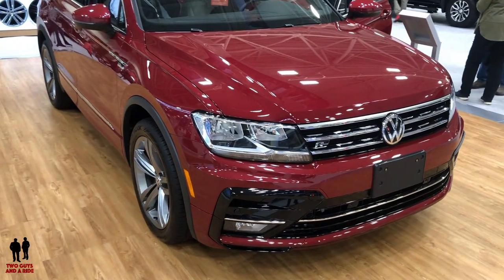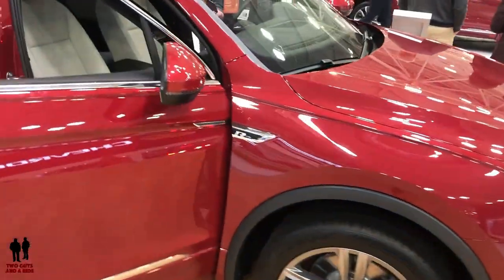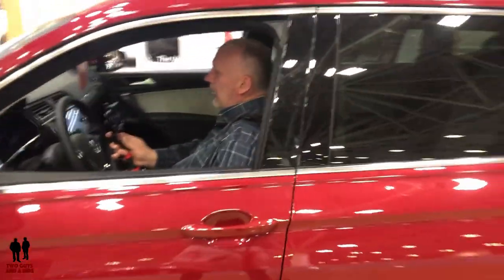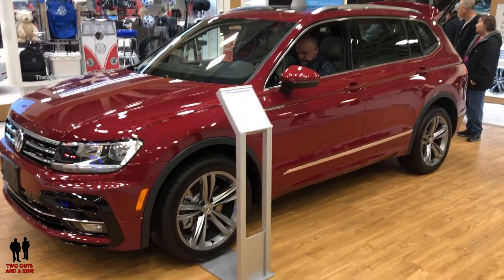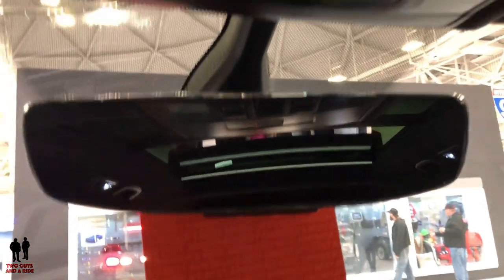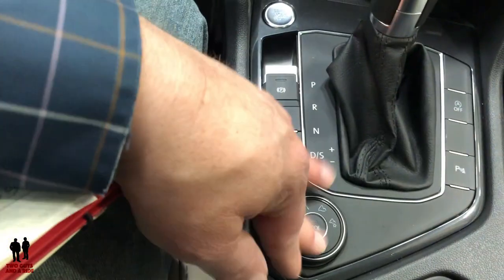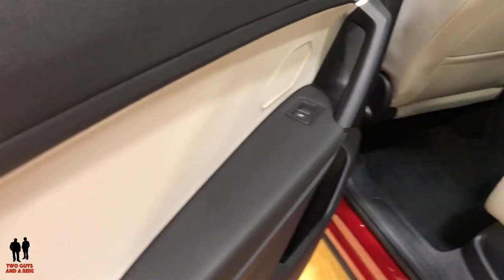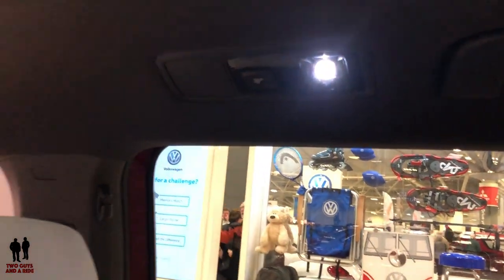2019 Volkswagen Tiguan - VW's best seller tweaked and improved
2019 Volkswagen Tiguan

Starting at $24,295 up to $26,695 – three trim levels
Front Wheel or 4Motion AWD
8 Speed Auto Trans
2.0 L Turbo 4 cylinder 184 HP/221 lb ft
Features available are – Adaptive Cruise Control Blind Spot Monitor, Light Assist, Lane Assist, Park Distance, Front assist, and Rear Traffic Alert
LED headlights with Adaptive Front-lighting and LED Taillights
Panoramic Sunroof